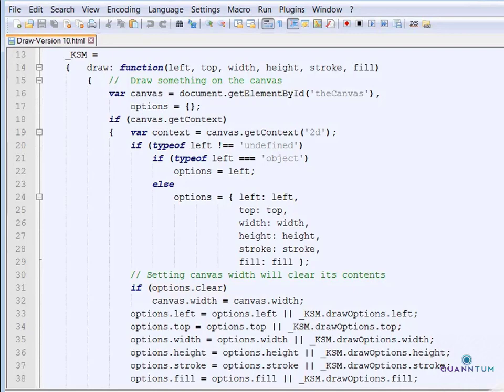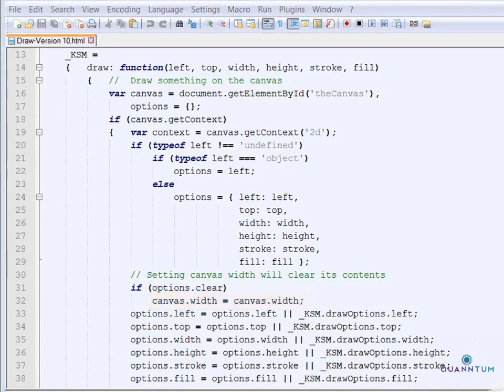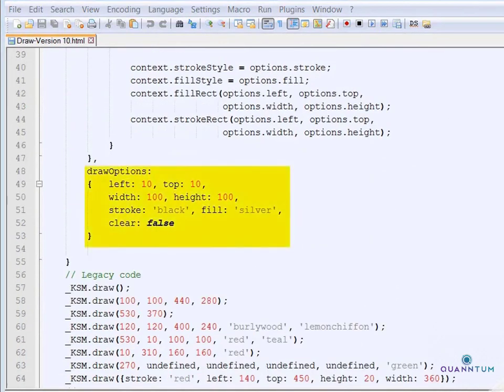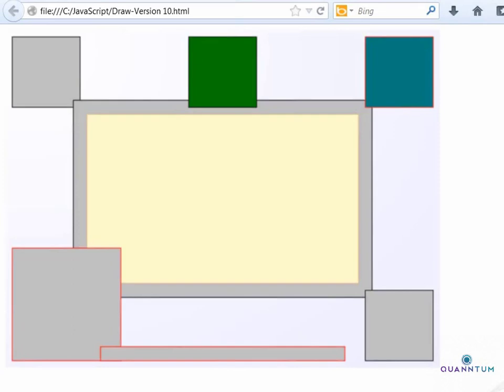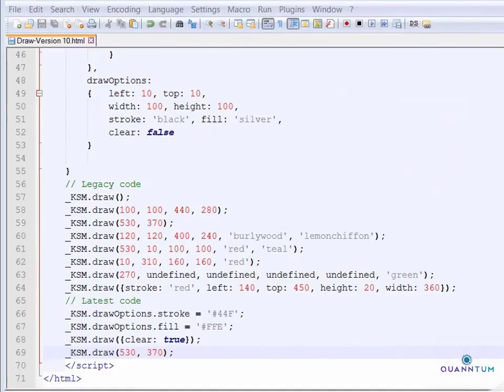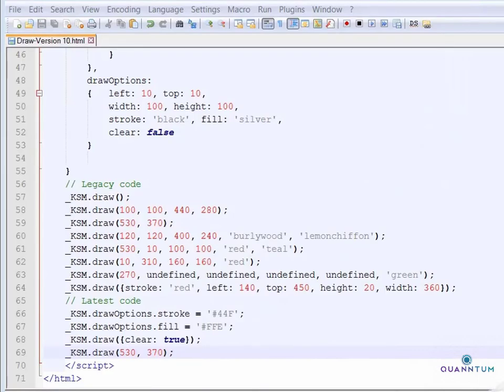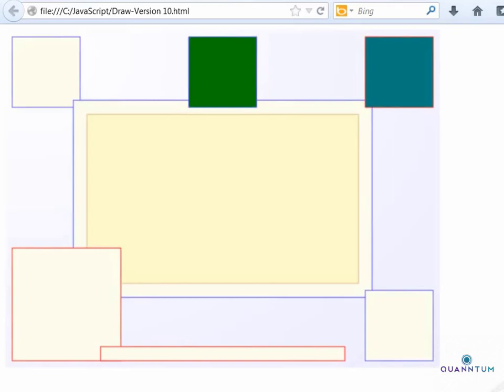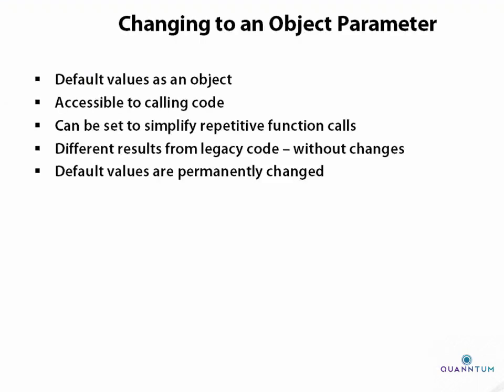Defualt Value In an Object